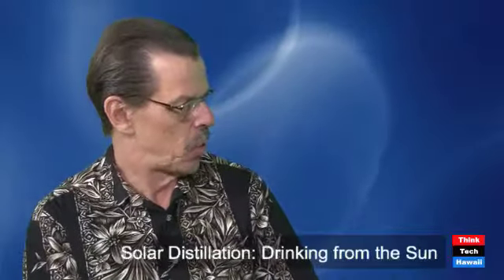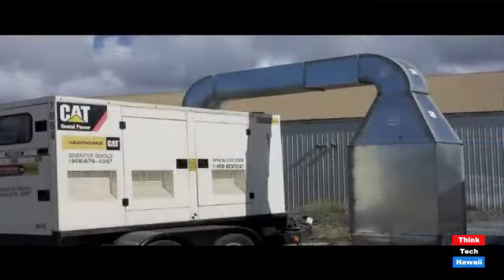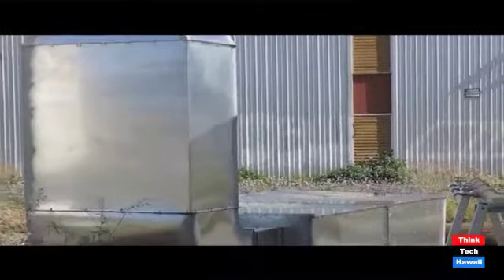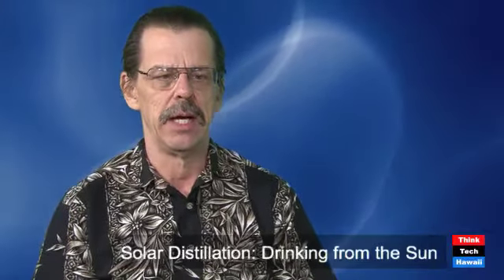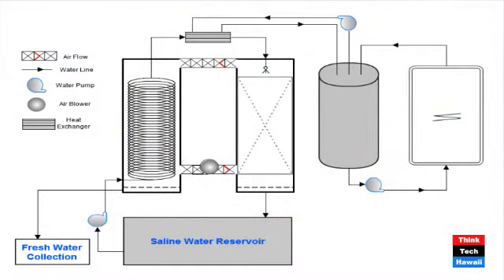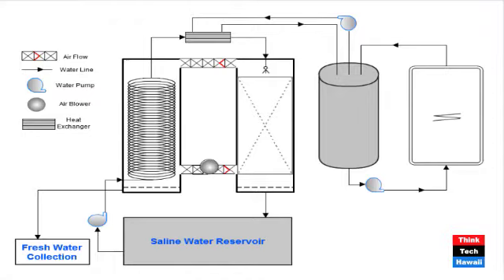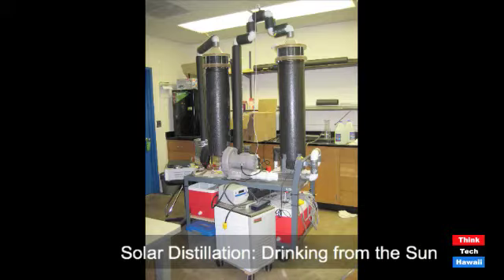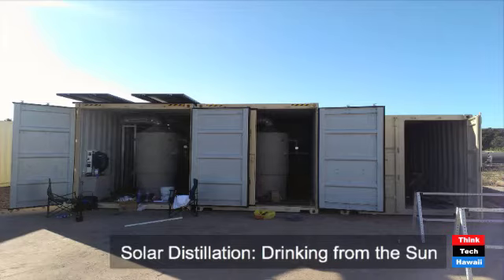Solar Distillation: Drinking the Sun - Riley McGivern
"Solar Distillation: Drinking from the Sun" with Riley McGivern, Project Engineer, Renewable Water Technologies

Solar production of freshwater from seawater offers tremendous potential for Hawai'i, and even more, for other Pacific Islands, to enhance supplies of potable water without incurring additional energy costs. Riley McGivern, Project Engineer for Renewable Water Technologies, describes RWT's solar-powered seawater distillation system and describe how it is simultaneously meets goals in the realms of off-grid sustainability, renewable energy and mobility.